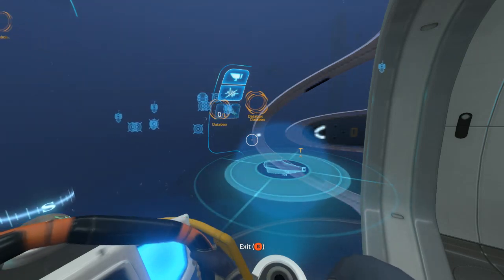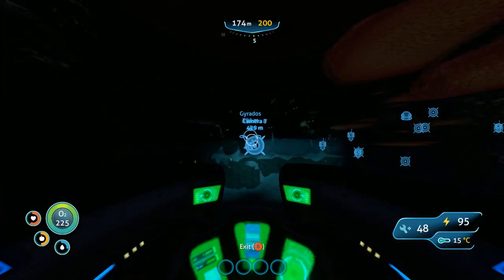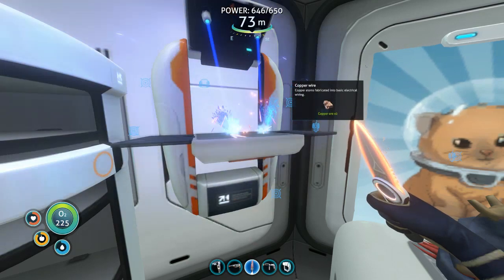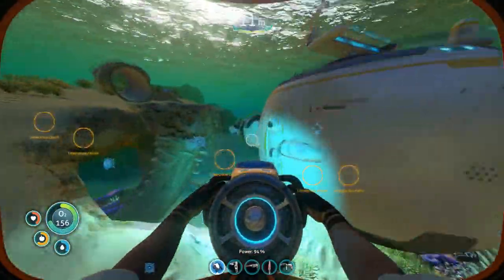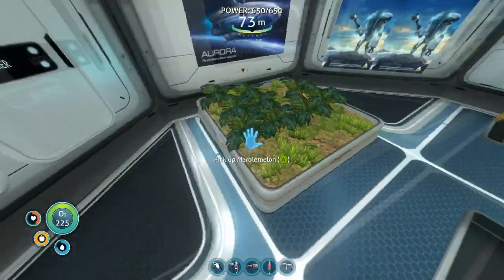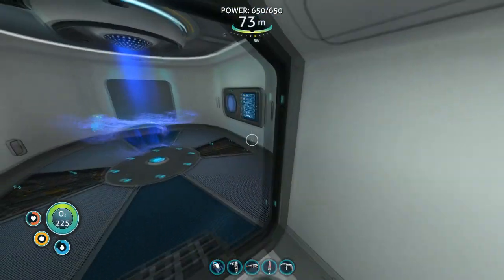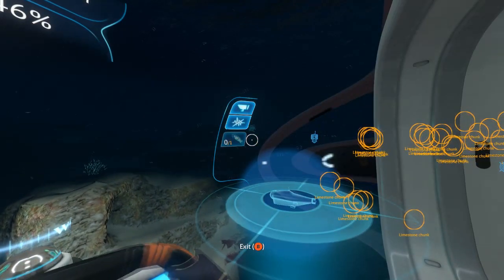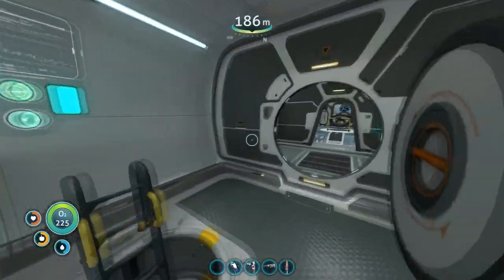Let's Play Subnautica (BLIND) Part 19: THE DECLARATION OF MODIFICATION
The quest to modify all my shtuff is on!  Need to explore all these biomes yo!

Keep up with this stuff on tweeter!